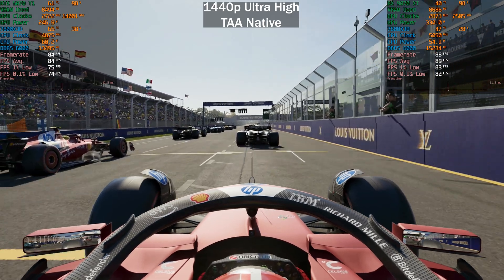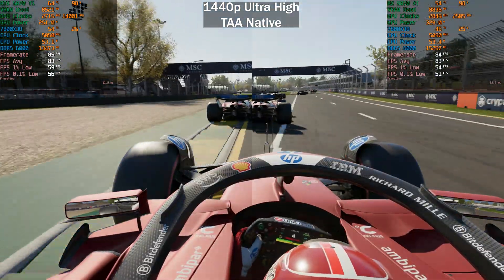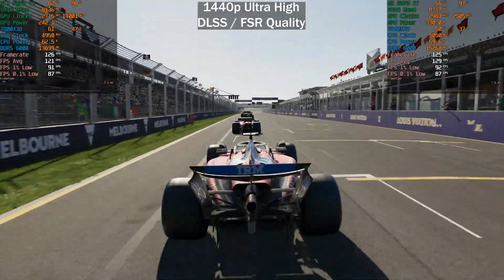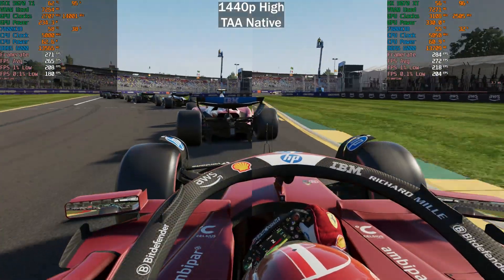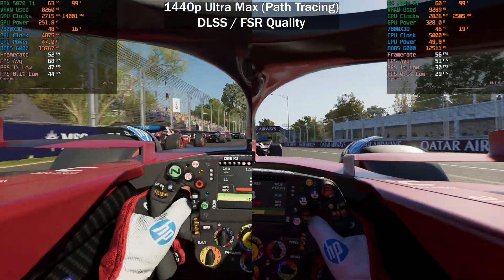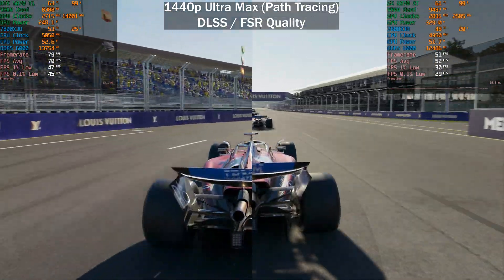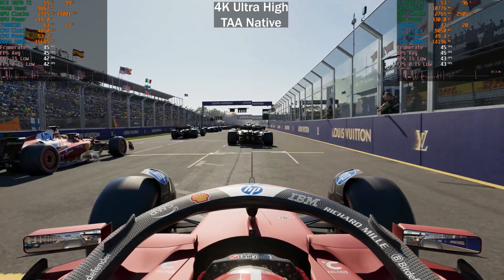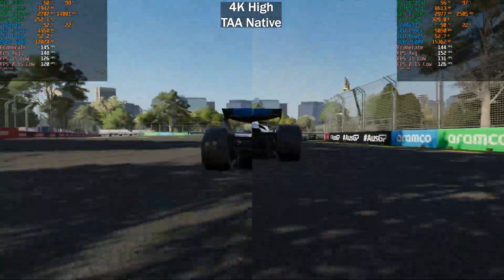RX 9070 XT vs RTX 5070 Ti - F1 25 Benchmarks (Including Path Tracing)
In this video we'll benchmark the AMD Radeon RX 9070 XT and Nvidia GeForce RTX 5070 Ti in F1 2025. We'll be testing at 1440p and 4K with multiple presets, including ray tracing and even path tracing!

So how does the RX 9070 XT and 5070 Ti perform in F1 2025, and how big is the difference when using path tracing?

System Specs:

32GB DDR5 6000 MT/s CL30
Nvidia Palit RTX 5070 Ti GameRock OC 16GB @ stock
AMD Radeon RX 9070 XT Gigabyte Gaming OC 16GB @ stock
2TB Gen4 NVMe Storage Drive

Drivers used:-
Nvidia - 576.52
AMD - 25.5.2 (Optional)

Timestamps:

0:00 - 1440p Ultra High, TAA Native
1:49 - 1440p Ultra High, DLSS / FSR Quality
2:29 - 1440p Ultra High, DLSS / FSR Quality, FG On
4:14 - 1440p High, TAA Native
4:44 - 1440p Ultra Max (Path Tracing), DLSS / FSR Quality
6:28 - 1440p Ultra Max (Path Tracing), DLSS / FSR Quality, Frame Generation On
7:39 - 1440p Ultra Max (Path Tracing), DLSS Quality, 4X MFG
9:05 - 4K Ultra High, TAA Native
9:46 - 4K High, TAA Native
10:34 - 4K Ultra High, DLSS / FSR Quality
11:40 - 4K High, DLSS / FSR Quality
12:29 - 4K High, DLSS / FSR Quality, Frame Generation On